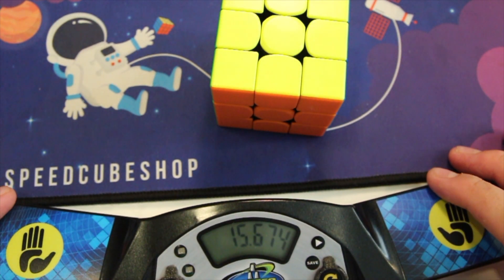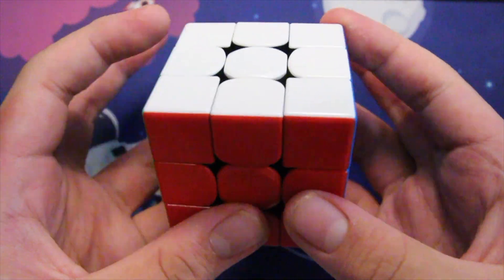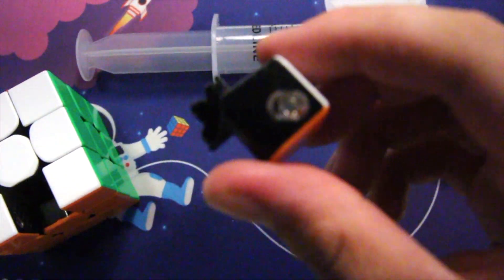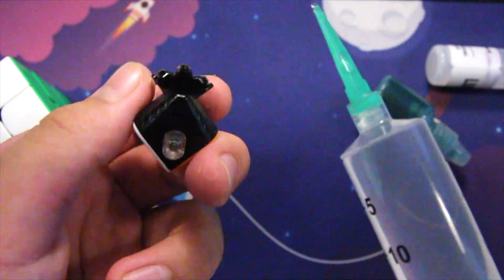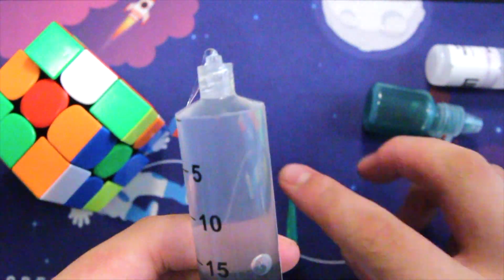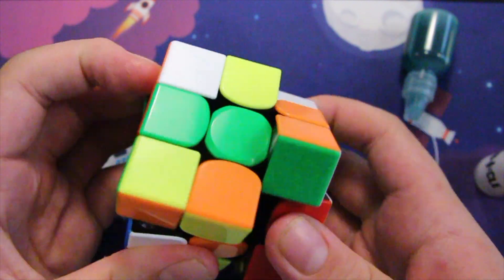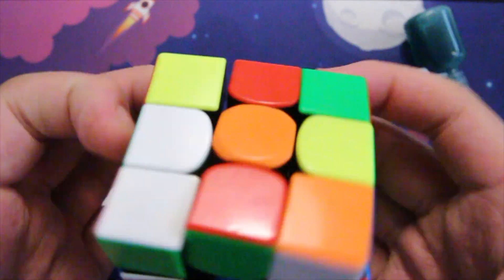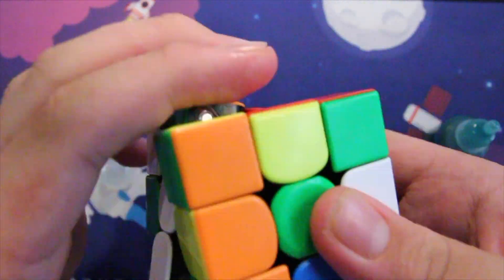Godly Gan XS Setup | Setup Tutorials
Godly Gan XS setup
I set up my Gan XS to the best of my abilities.